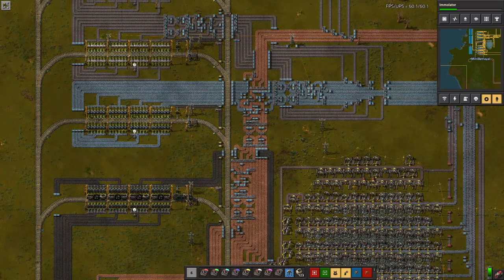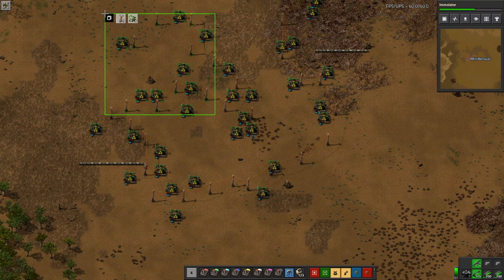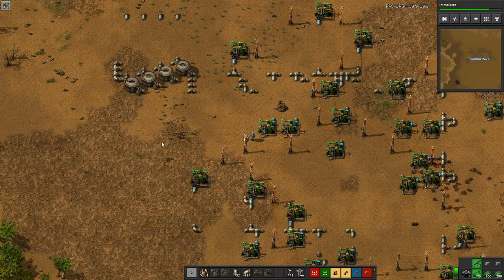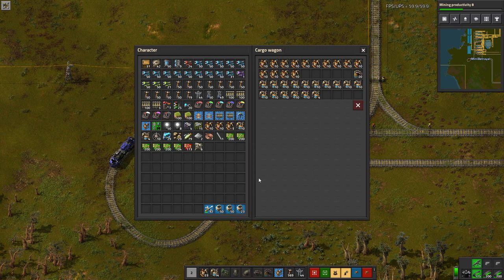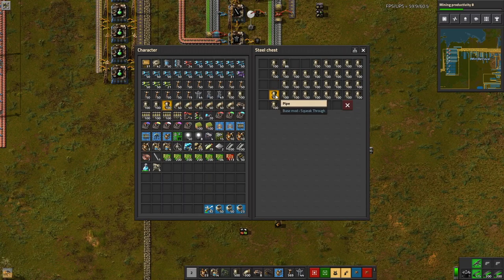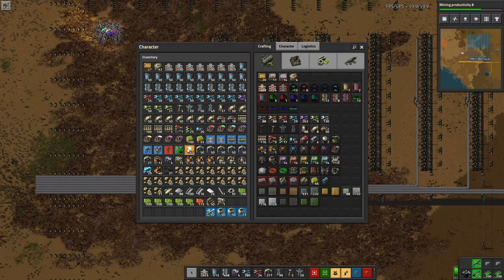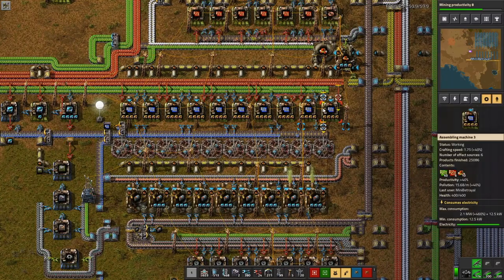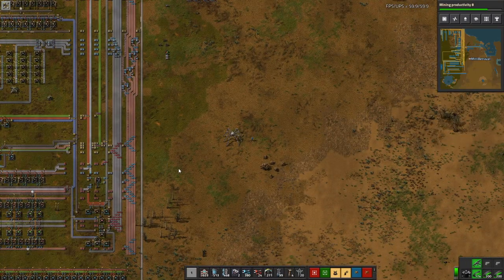Petro-Metro - Factorio Megabase 2x25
Finally a return to Megabase with a bit of work on plastic